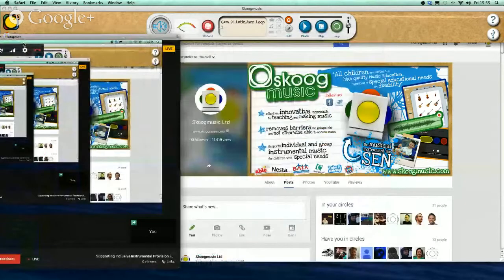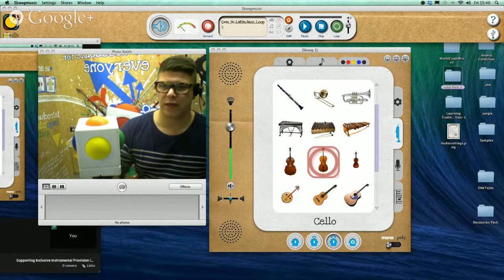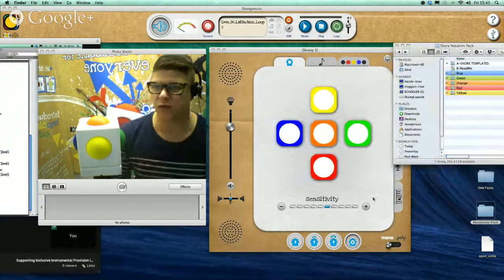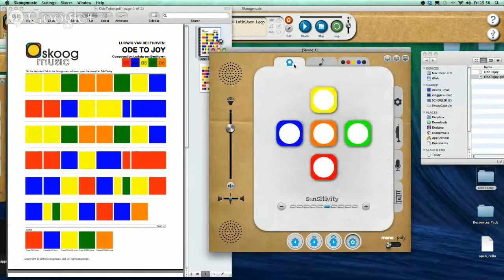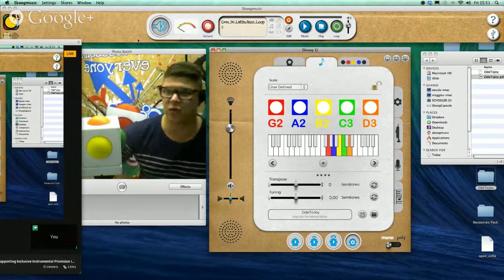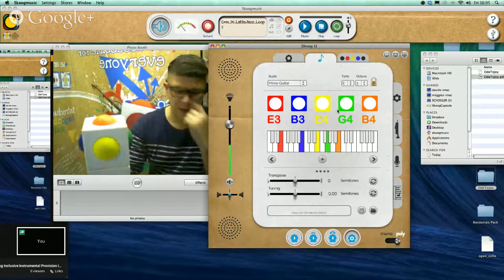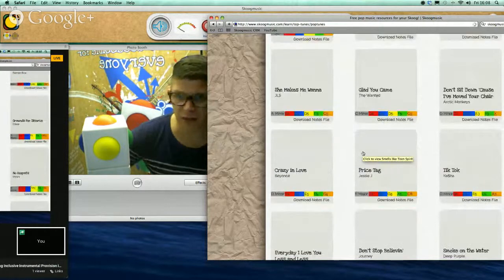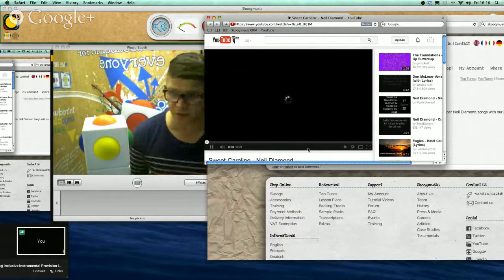Webinar - Supporting Inclusive Instrumental Provision in Music Education - 12 September 2014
In this live and fully interactive webinar, Dr Benjaman Schogler will discuss ways to use the Skoog in inclusive group music making activities.